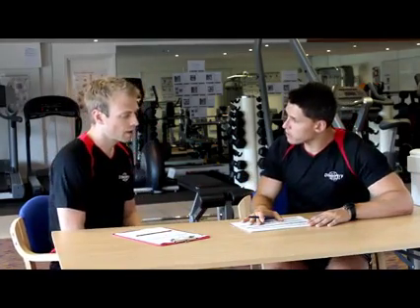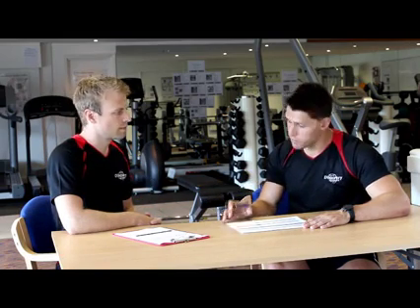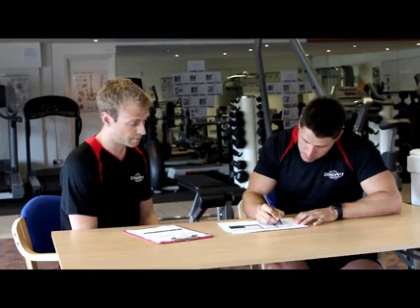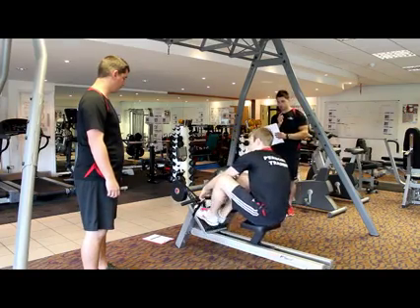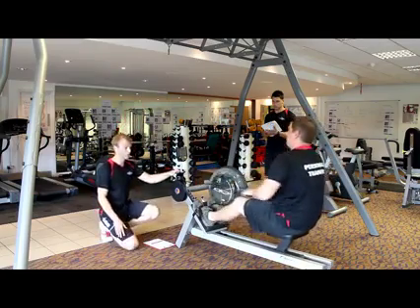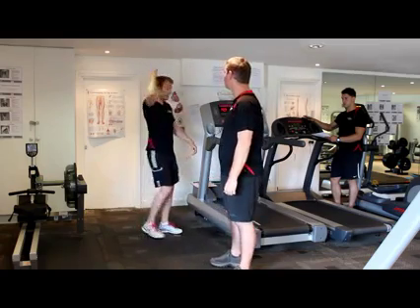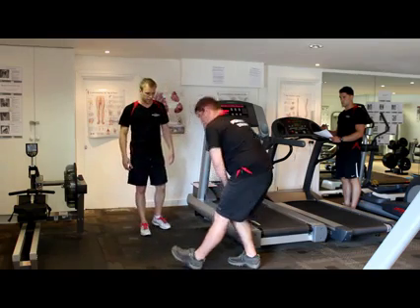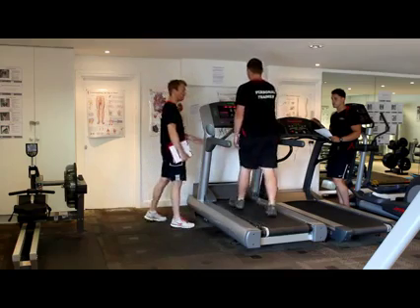Gym instructor practical assessment sample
This is a sample video of what you can expect to pass your L2 Gym instructor practical assessment, from the warm up, main cardiovascular machine, resistance training cool down and stretches.
Be aware that may not in all academies has the same criteria.
I hope this help you all to pass the assessment!